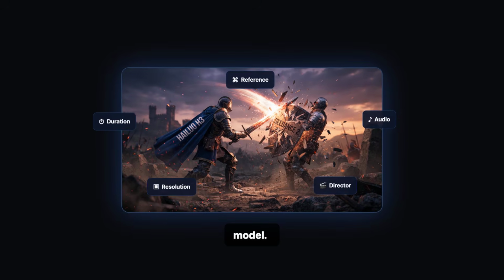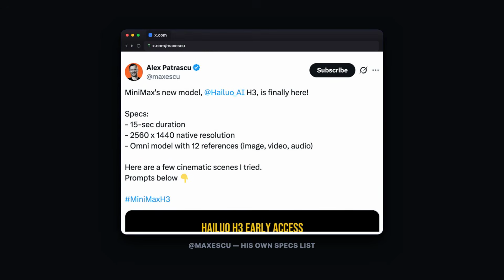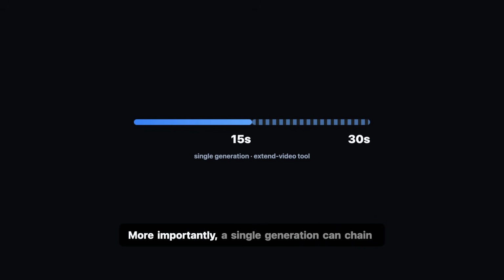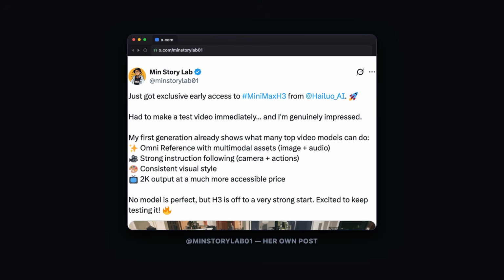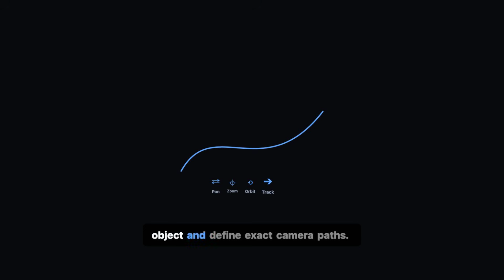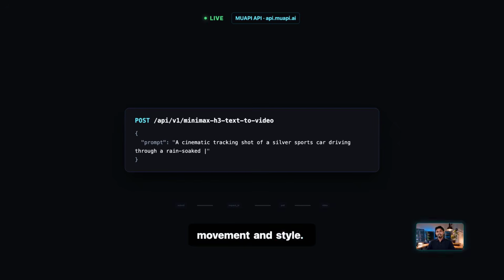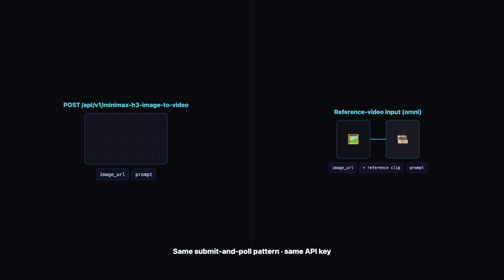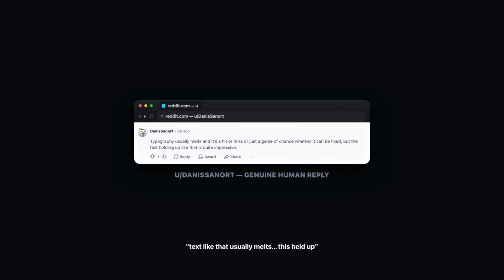MiniMax Hailuo H3 API Guide : Native 2K Video Generation with Sound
A developer-focused look at MiniMax's Hailuo H3 (Hailuo 3.0): native 2K resolution video, up to 15-second clips extendable to 30s, multi-shot storytelling in one generation, omni-reference inputs (images, video, and audio), and synchronized native audio and dialogue.

Muapi's Hailuo H3 endpoints (text-to-video, image-to-video, first-last-frame) are planned and not yet generally available — check the endpoint pages for updates.